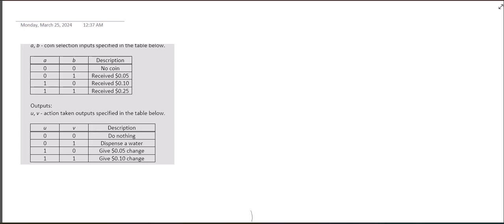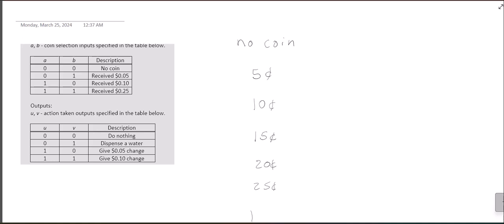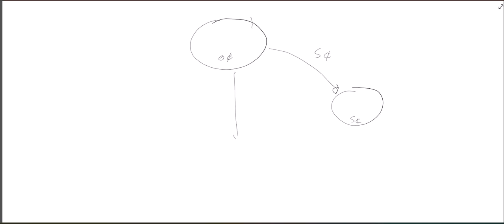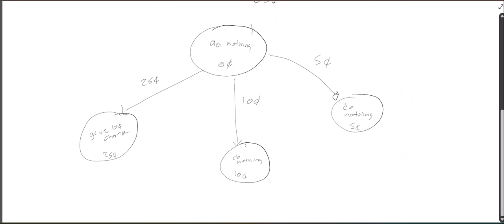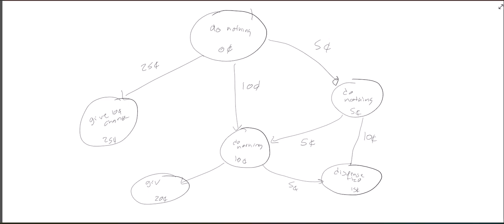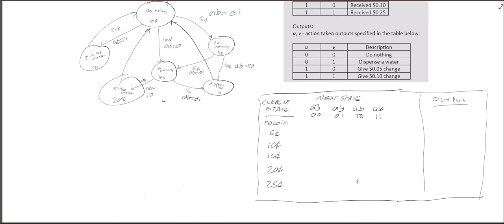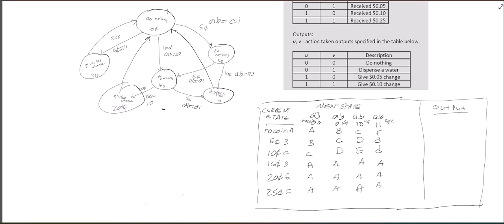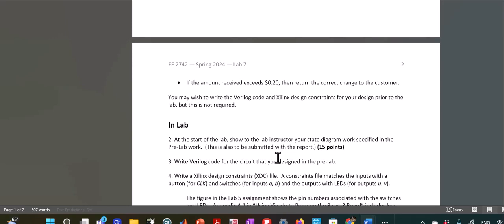lab7 prelab help 1